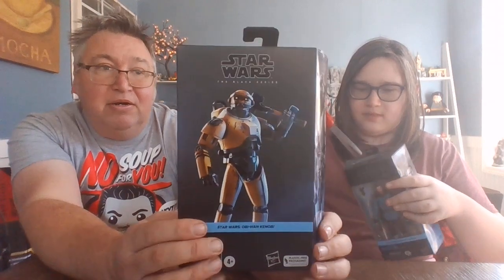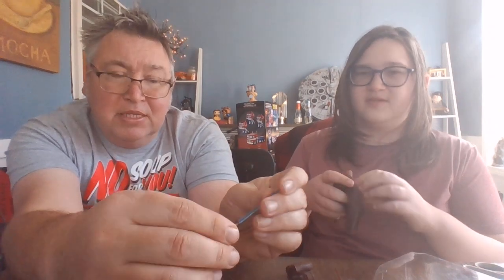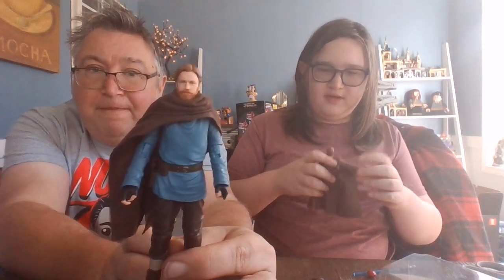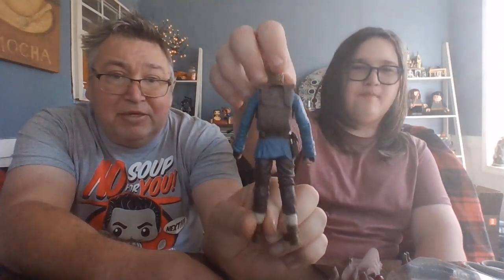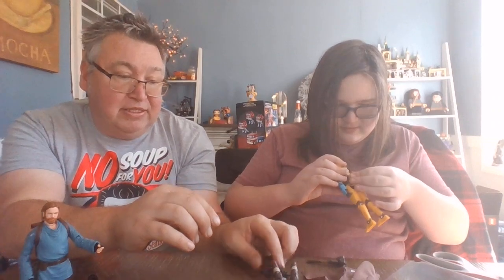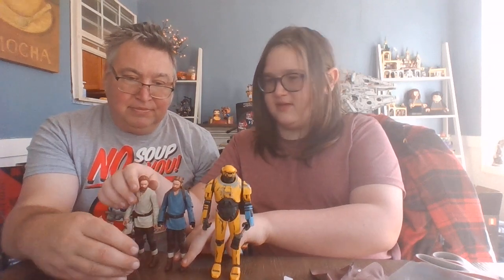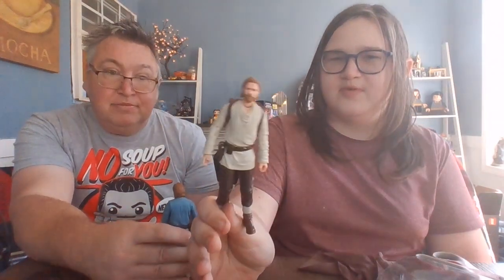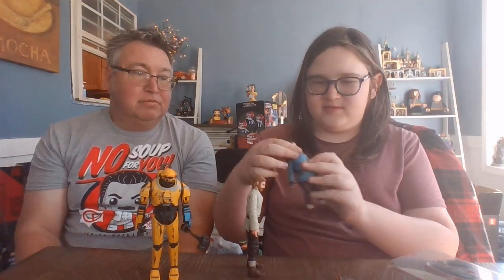Star Wars Black Series Obi-Wan Kenobi and Ned-B Review!